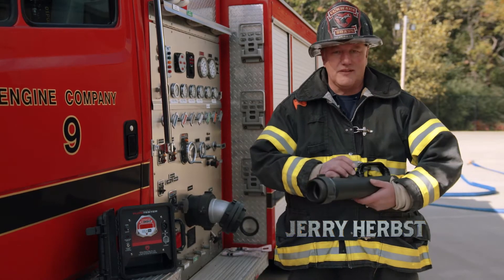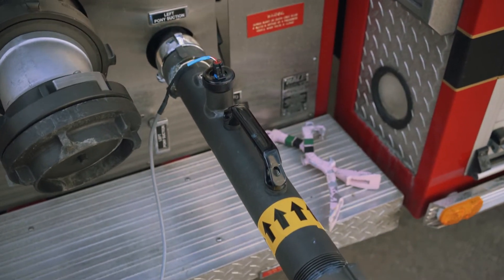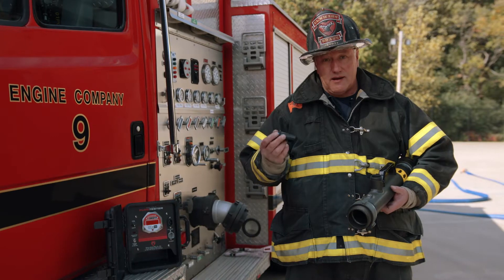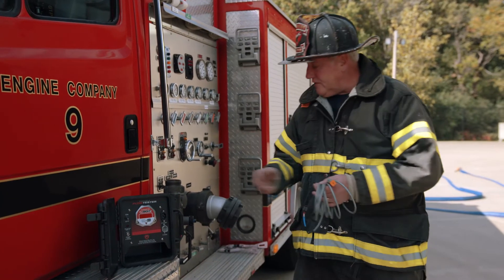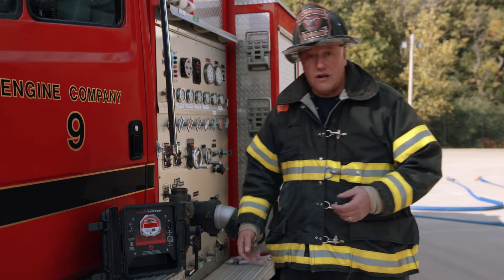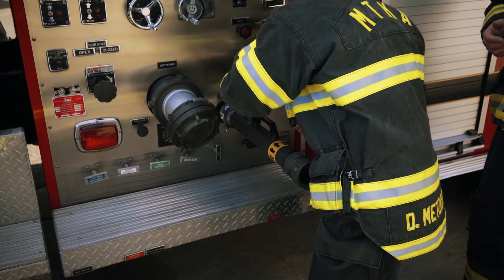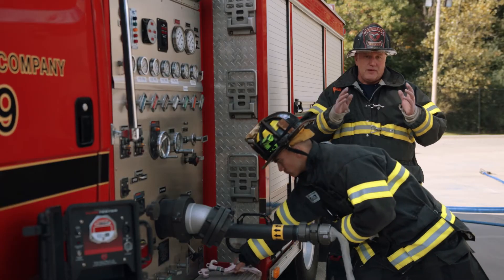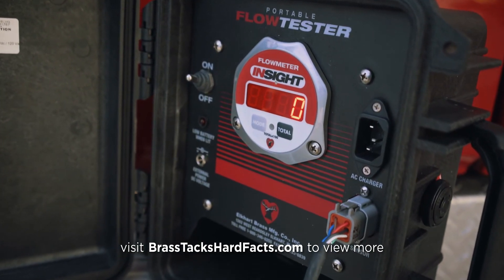How to Properly Set Up A Flowmeter - Brass Tacks & Hard Facts (Episode 20)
The next several videos will focus on how to measure flow and pressure when evaluating a fire flow system.  In this video, Jerry Herbst reviews considerations of how to properly set up a Model EB-500 Portable Flowmeter for proper testing.  In the next Video we will review go over how to calibrate it.
Browse more engine company ops videos, request training or demos and more